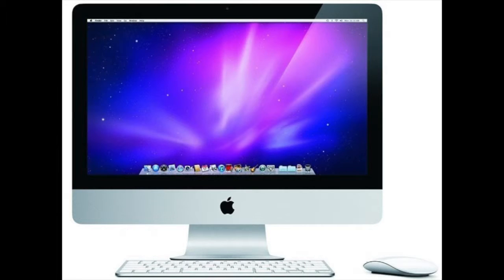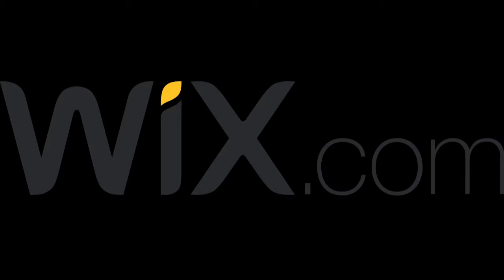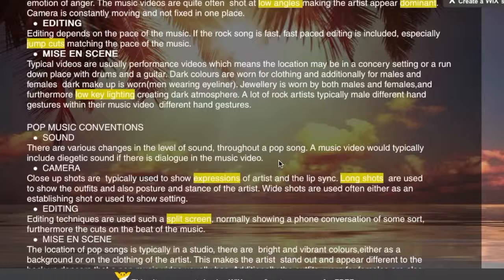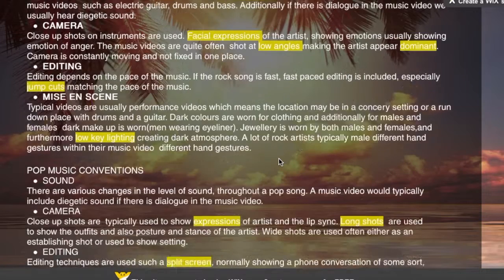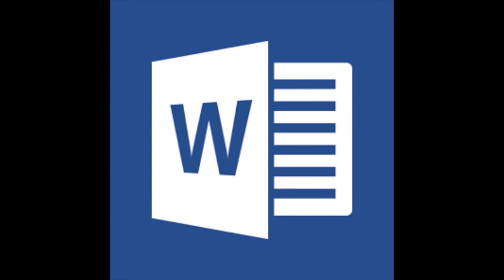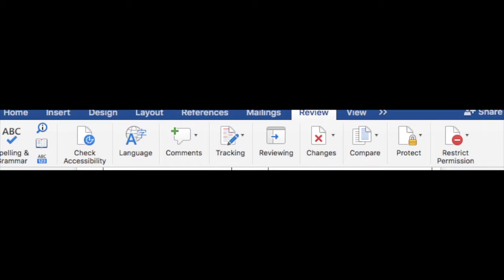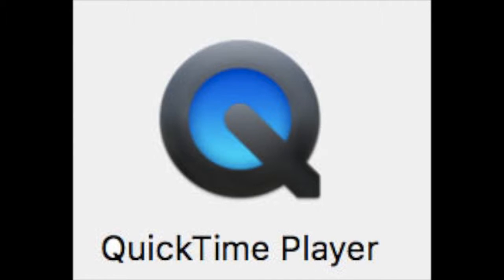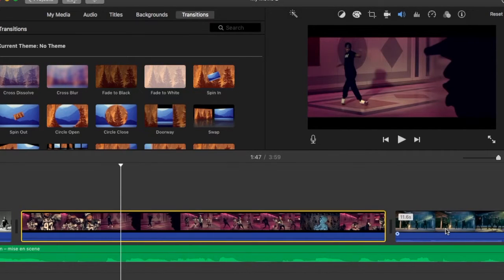Evaluation Question 4.